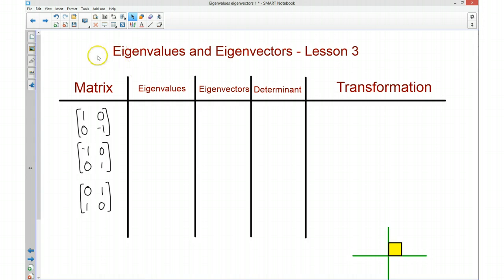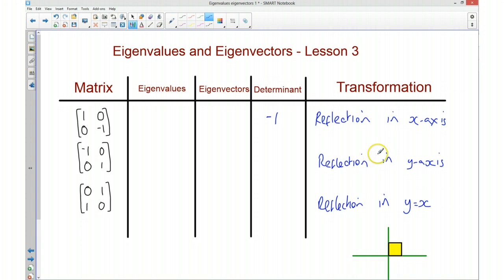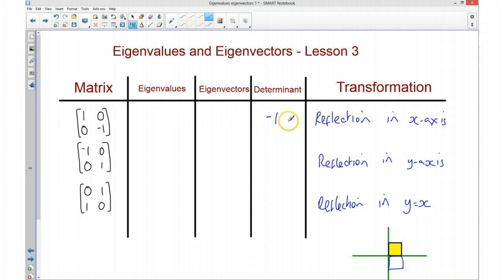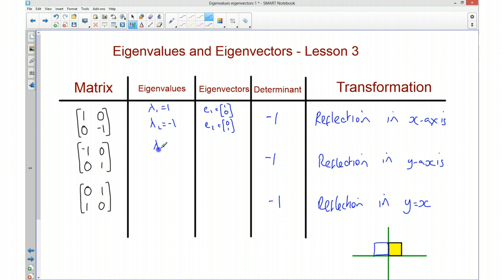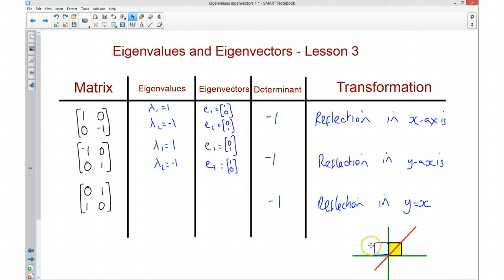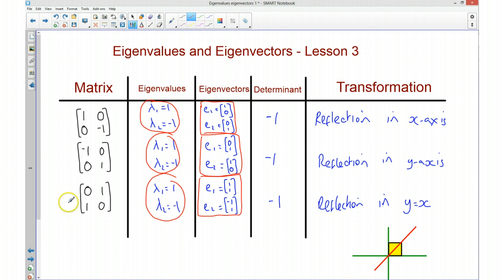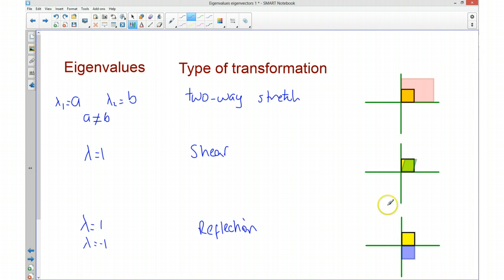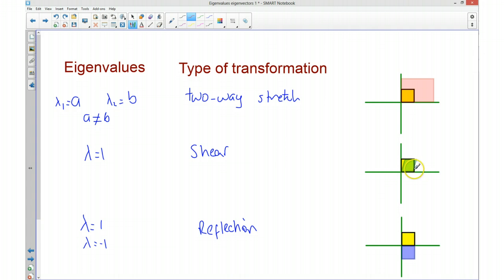AQA FP4 - Eigenvalues and Eigenvectors 3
Eigenvalues an eigenvectors used to describe transformations. Watch the previous videos first.